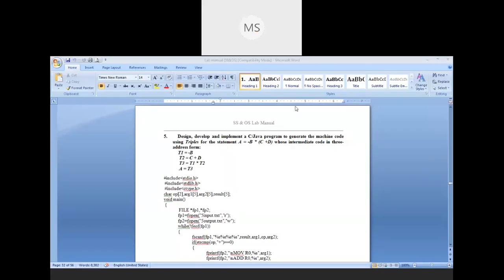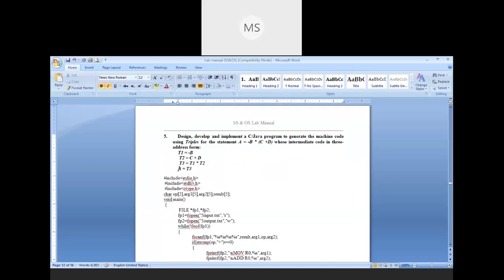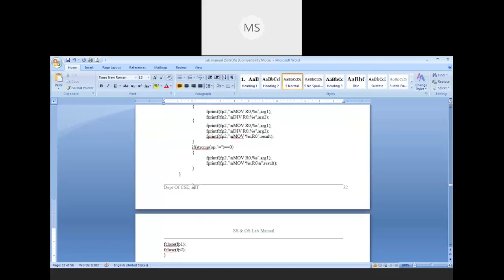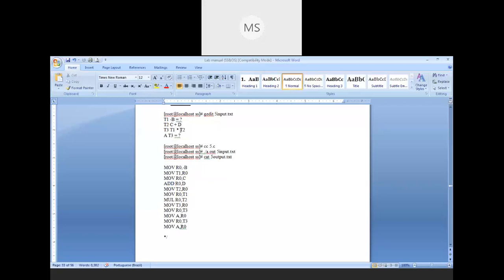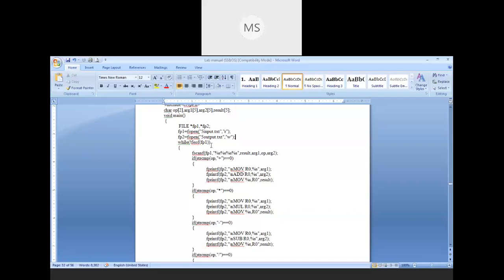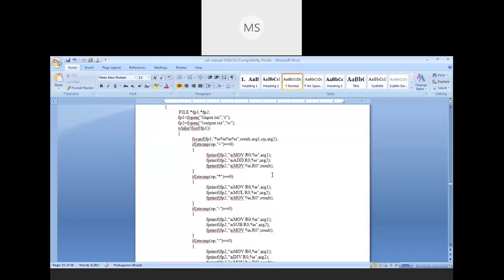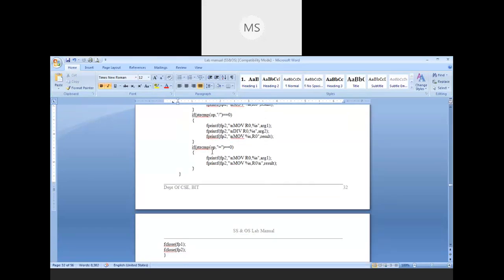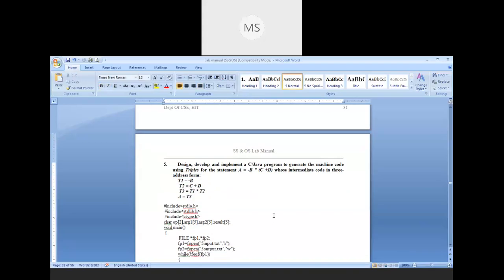November 15, 2024